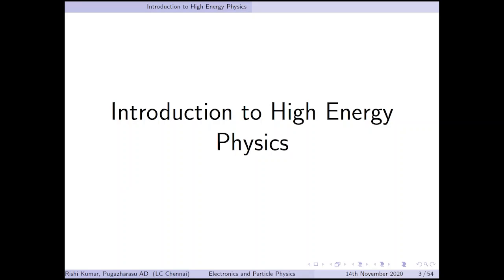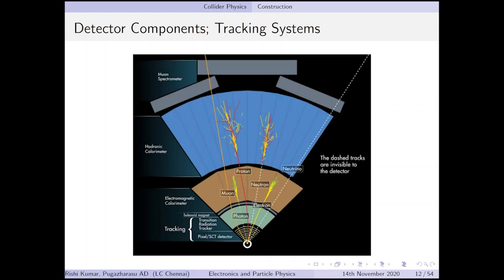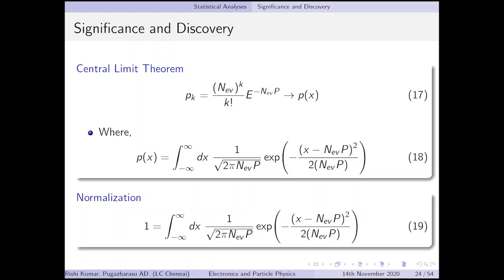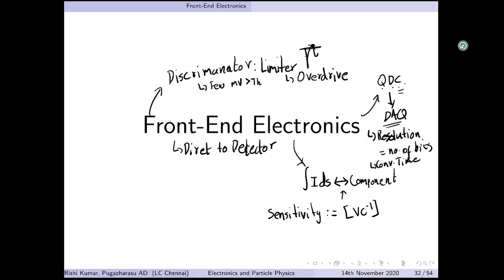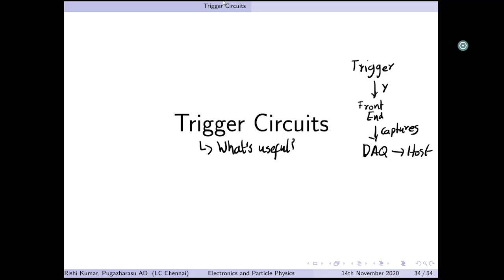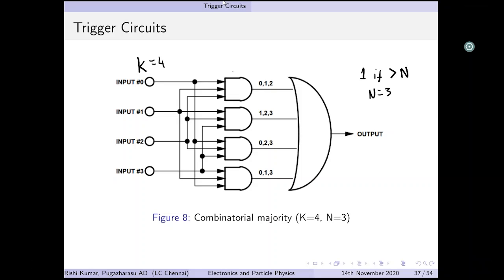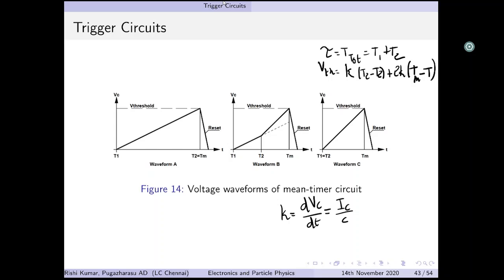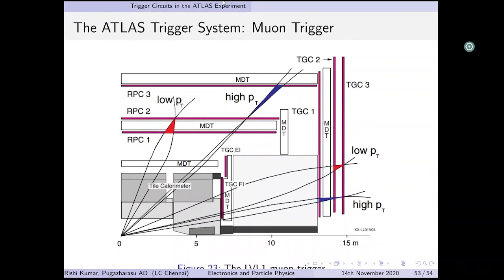Electronics and Particle Physics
Abstract:

Speakers: Rishi Kumar and Pugazharasu A D